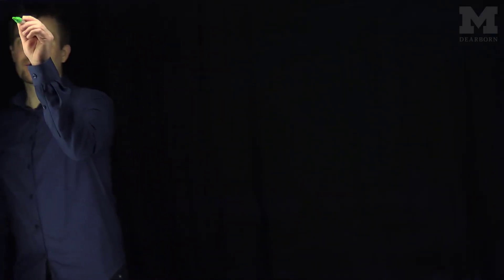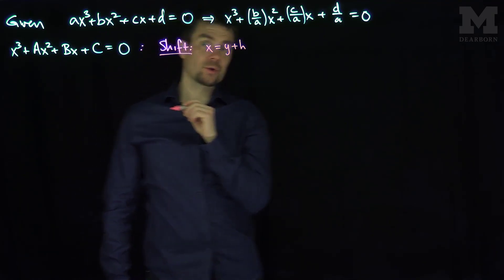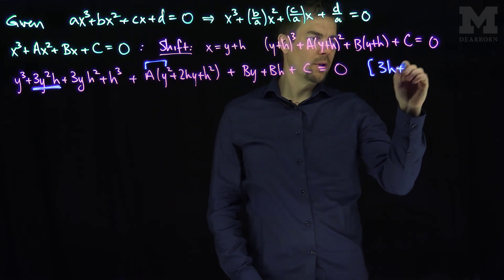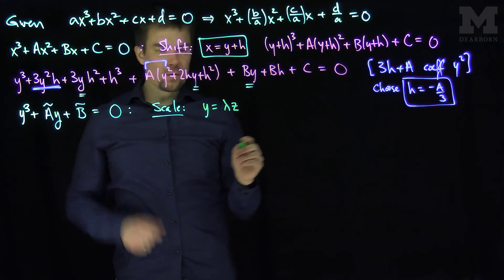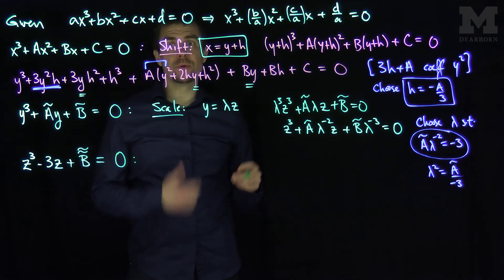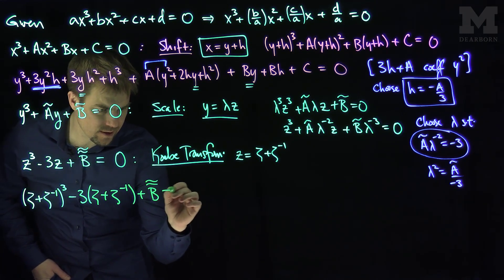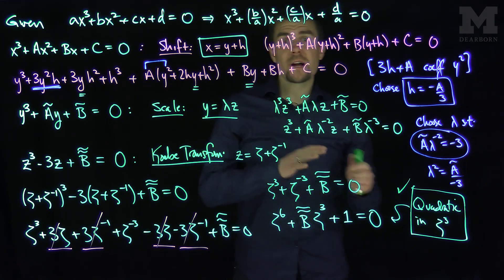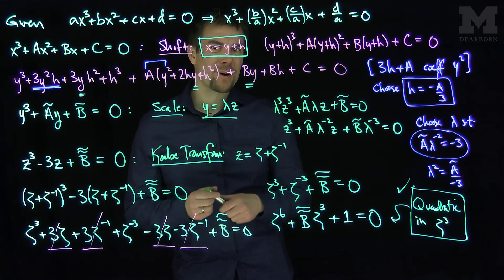Solving General Cubic Equations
We show how to solve an arbitrary cubic equation in three steps. We do not write down a find formula like Cardano's formula, but we illustrate the approach which will always solve the equation.